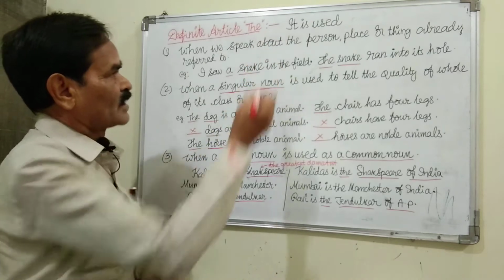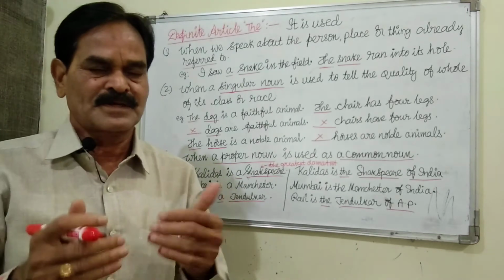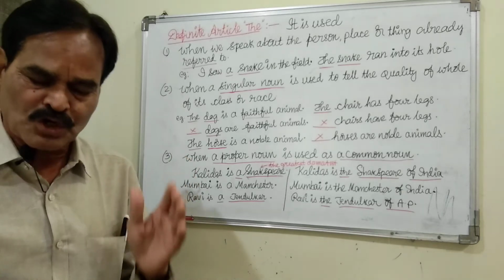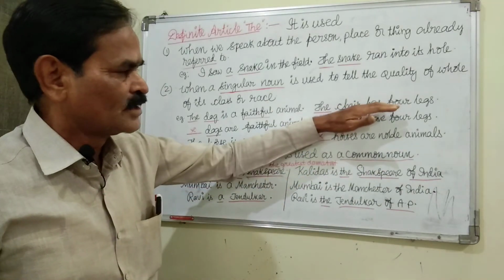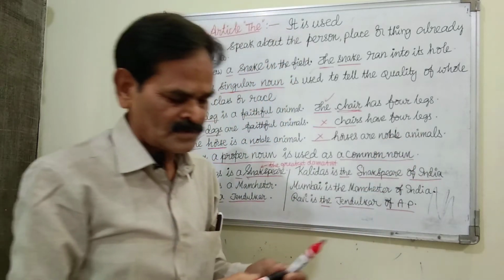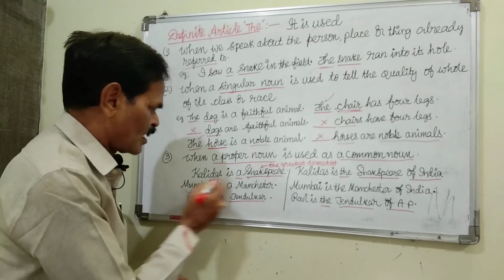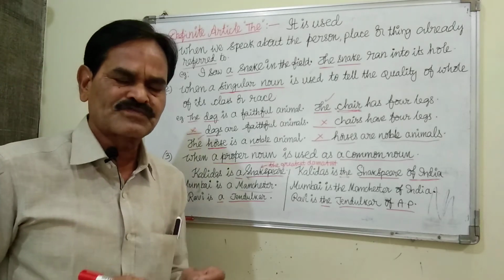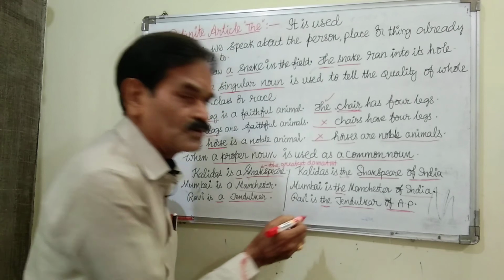Definite Article 'The'